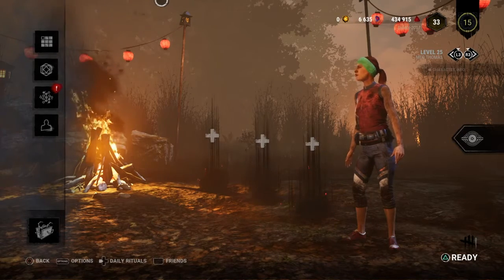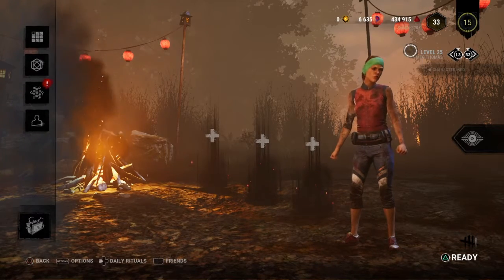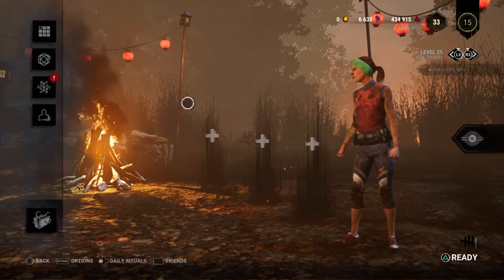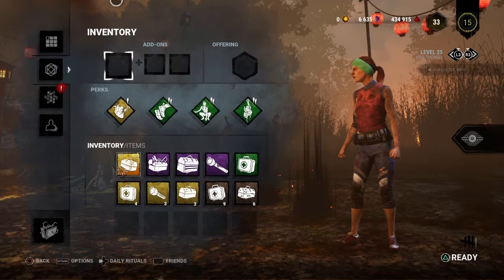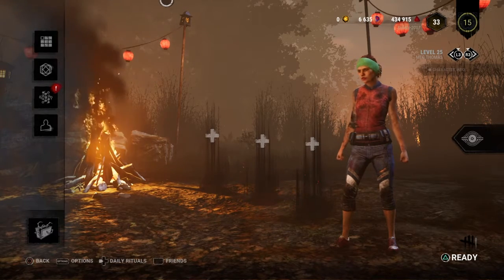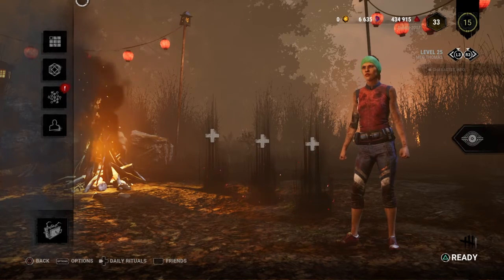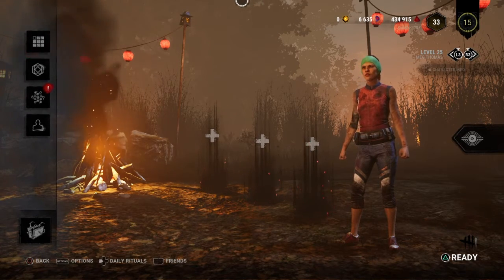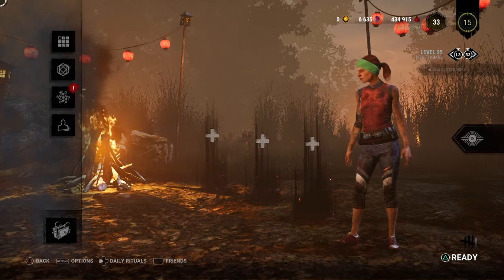Dead by daylight tutorial guide